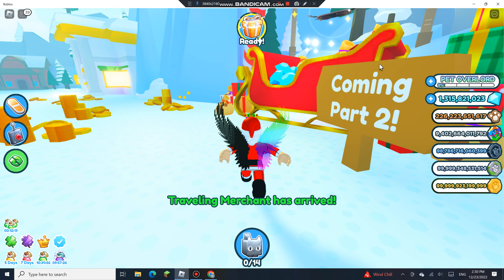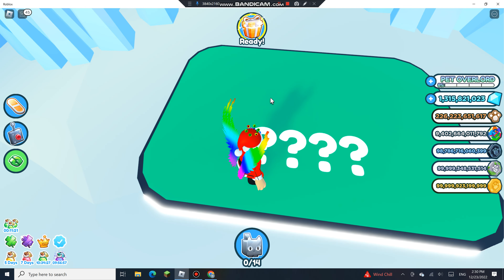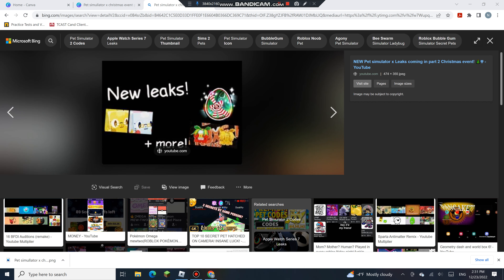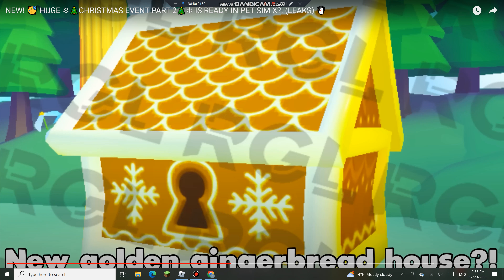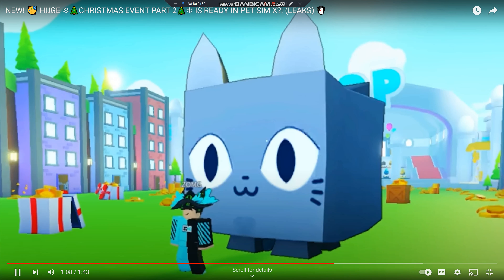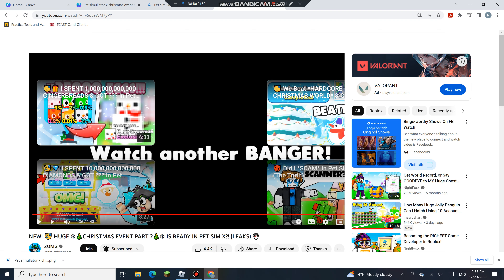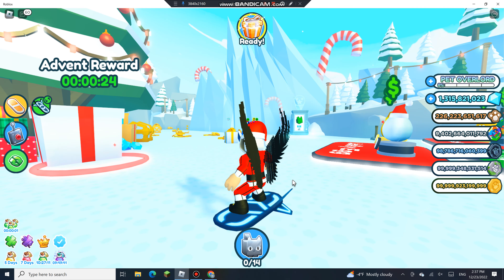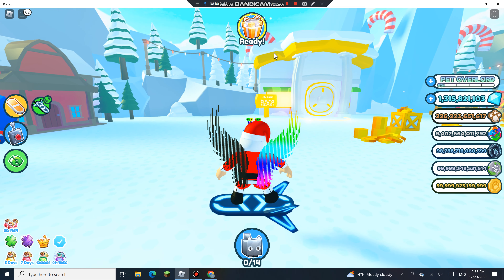New Pet Simulator X Christmas Event Part 2 Leaks